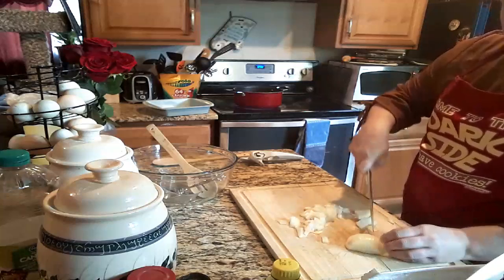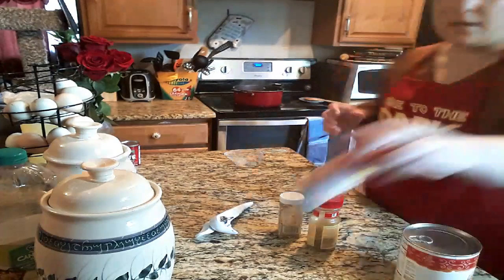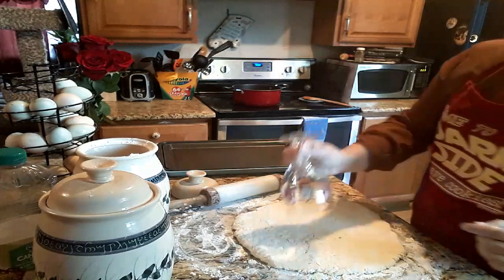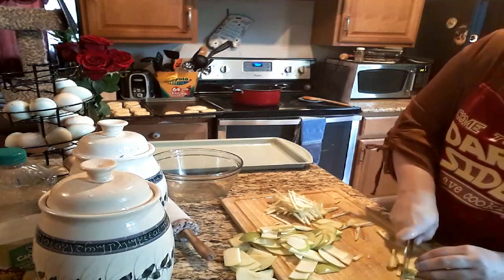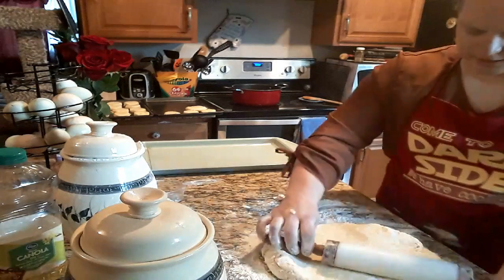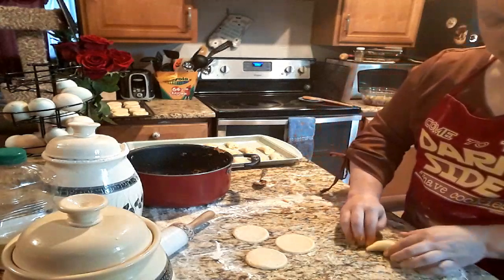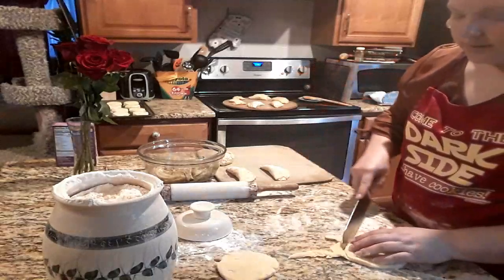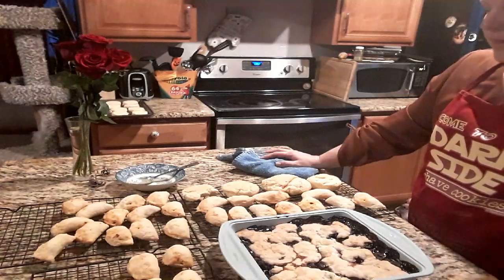I'm going to teach you how to cook a delicious dish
Today, I'm going to teach you how to cook a delicious dish. It's easy, and you'll only need a few ingredients.